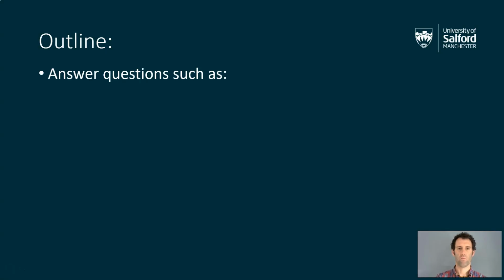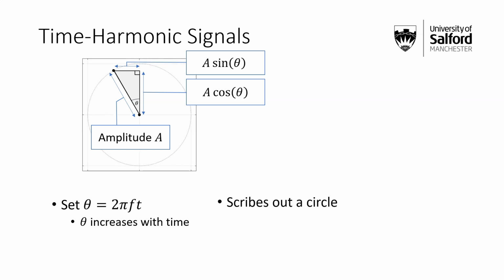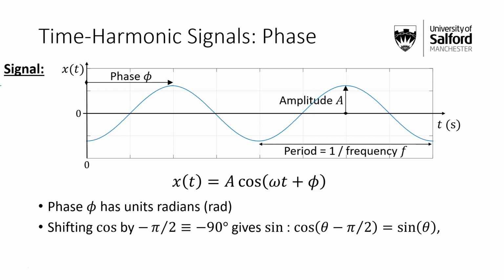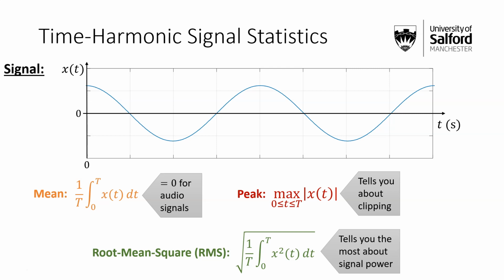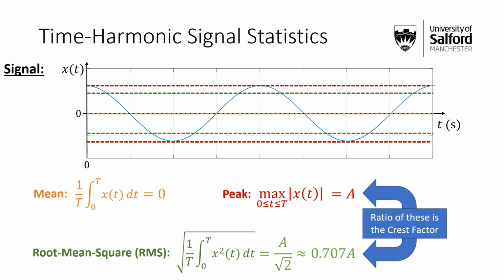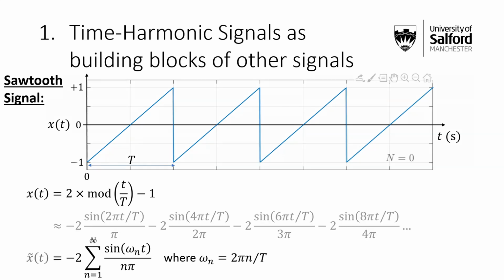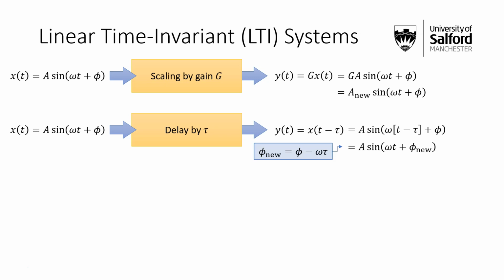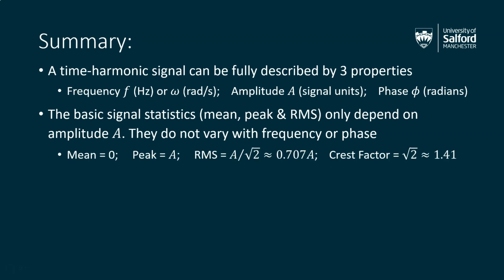Part 3: Real Time-Harmonic Signals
This video is part 3 in a ten-part series that aims to introduce you to the mathematics of signals - how they are represented, quantified, manipulated and converted into spectra.

In this part we will consider real-valued Time-Harmonic Signals.
We will answer questions such as:
i) What is a time-harmonic signal?
ii) What are the properties that describe it?
iii) Why are they interesting and useful?
We’ll write all these things mathematically, as the basis for more advanced analysis that will come later